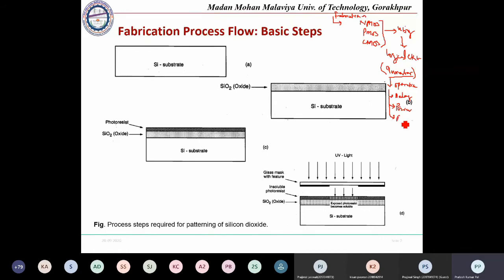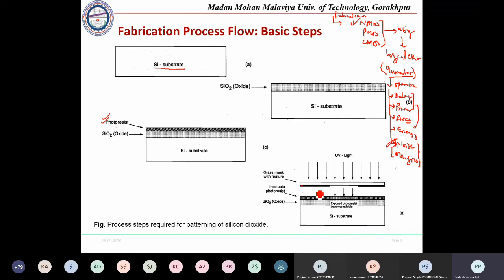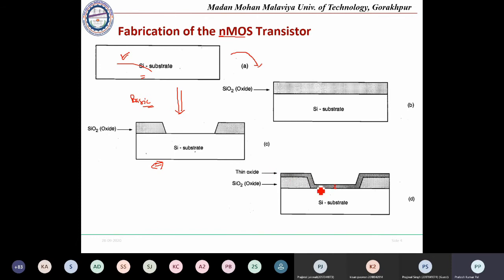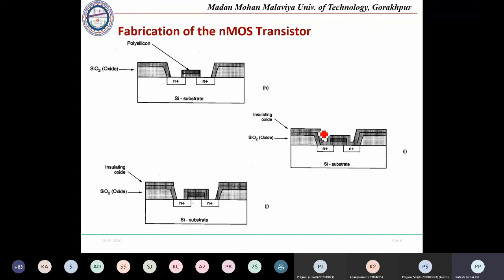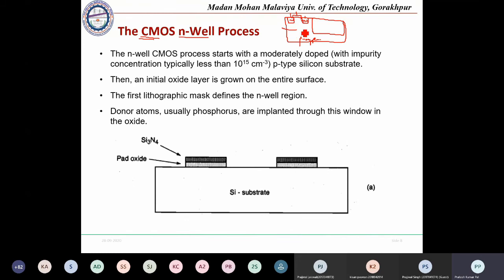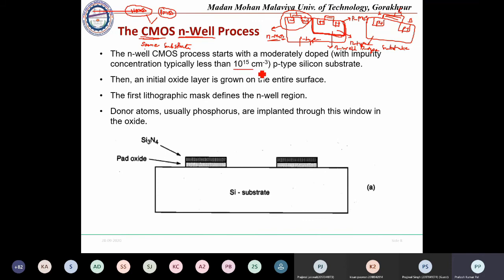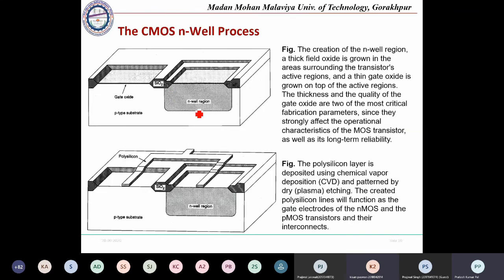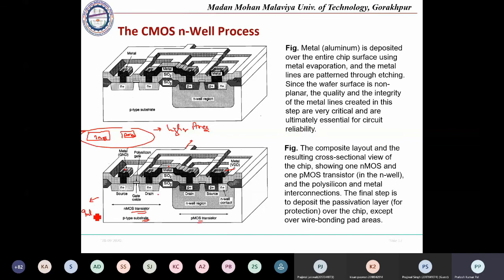VLSI Design Lecture-14: NMOS & CMOS Fabrication Process Flow